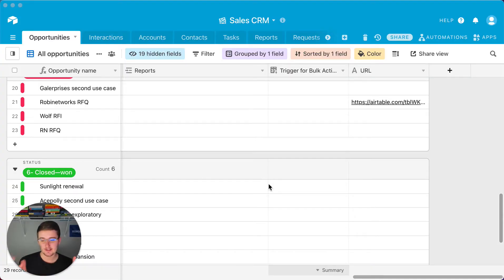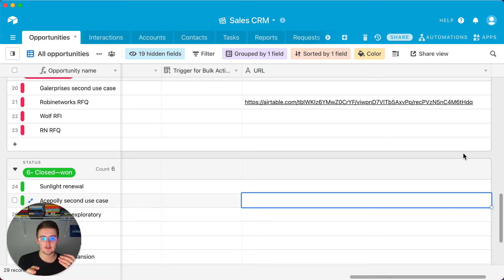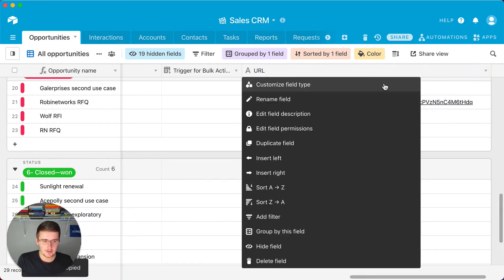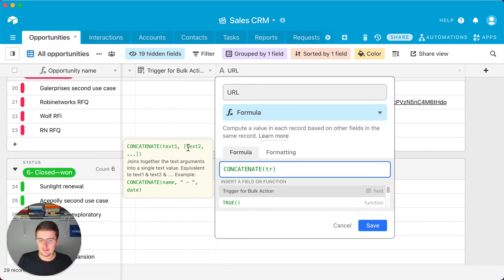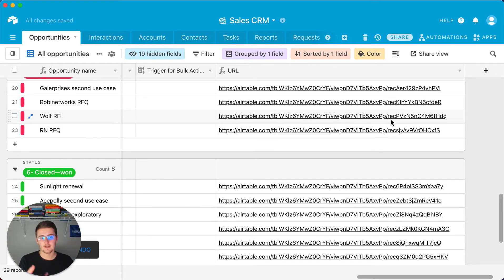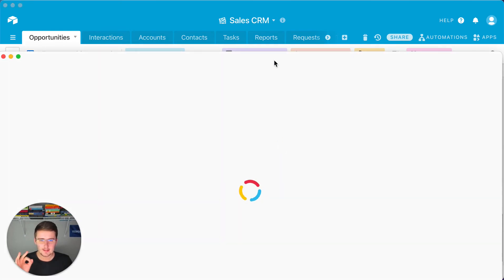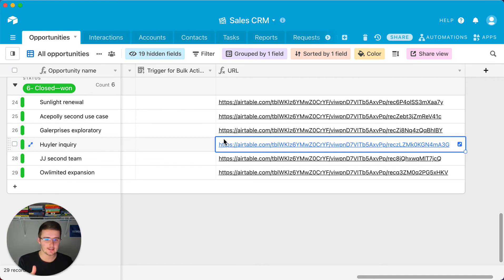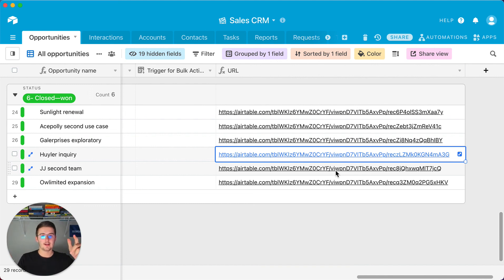Tutorial: Formula to Find the Record URL in Airtable for Zapier Automations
In this video, I will teach you about the unique formula used to find the record URL in Airtable for Zapier automations. After watching this video, you will be able to find the URL for each record in Airtable. I include a bonus tip towards the end of this video about how to integrate this with your Asana tasks to help with project management! I hope you liked this video and you use these tips in yout Airtable bases!